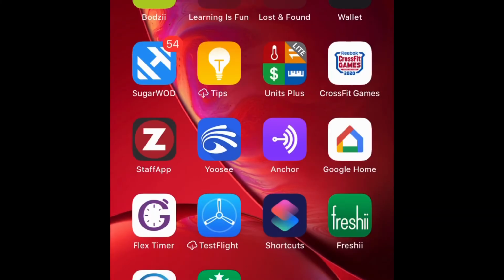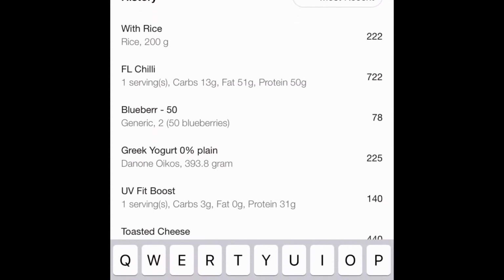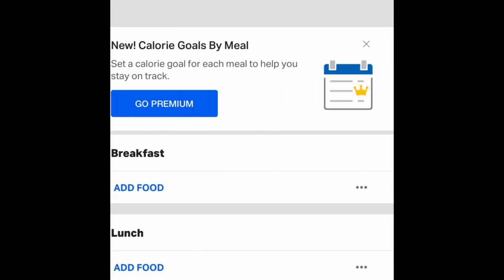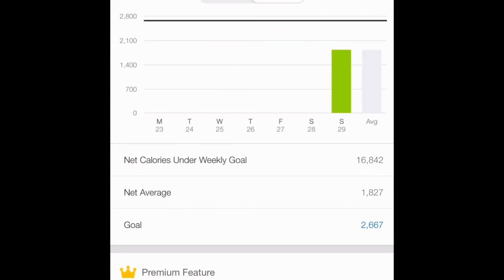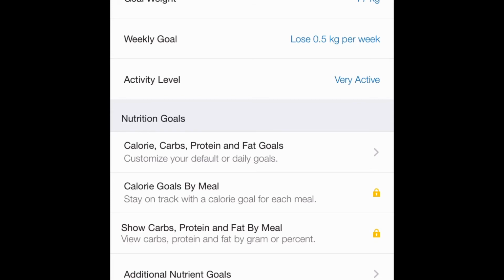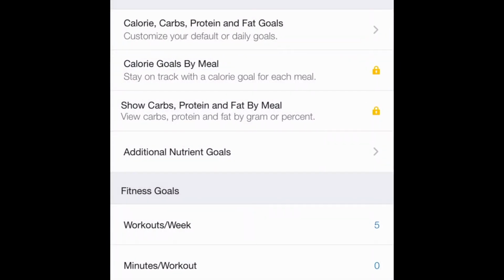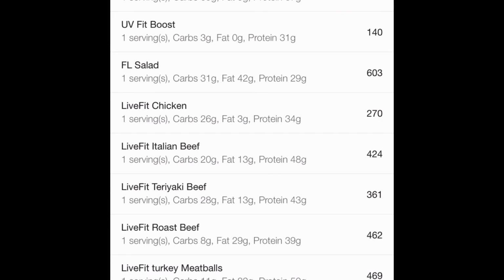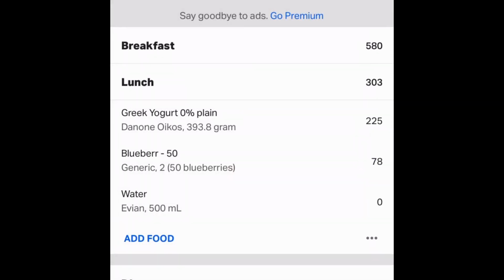How to use MyFitnessPal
We’ve had lots of question on how to use MyFitnessPal to track calories so here’s a quick guide to help get you started 🥦

Tracking calories isn’t necessary for most of us (the palm method that we regularly discuss is brilliant) however if you’re really focused on getting quick results, tracking (for a few weeks or so) is a great way of helping you get started 🥑